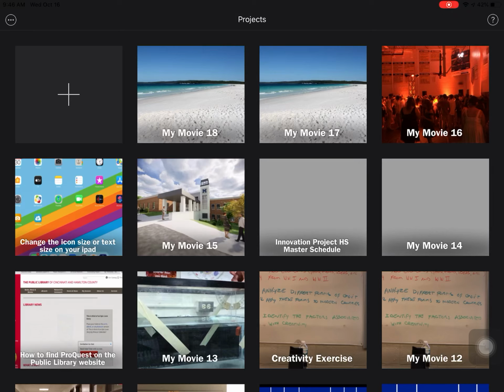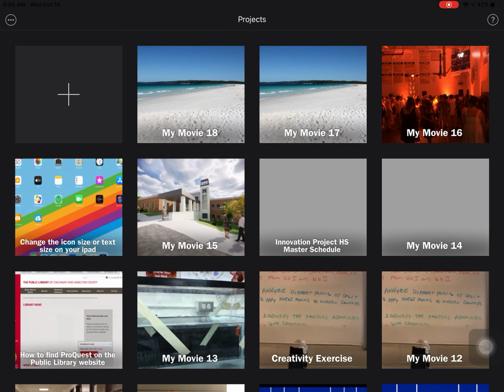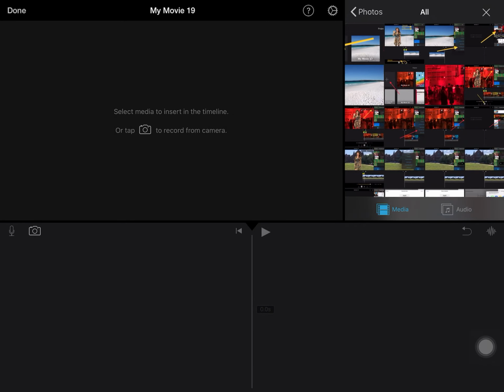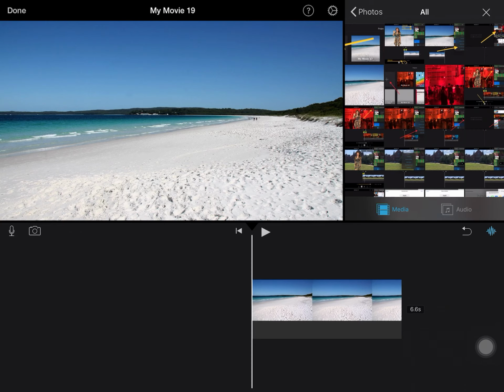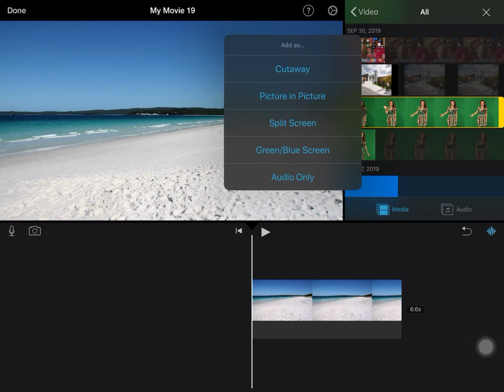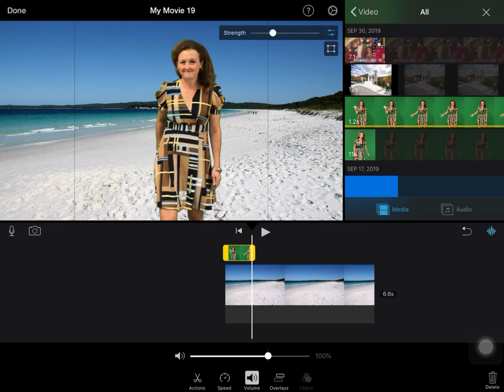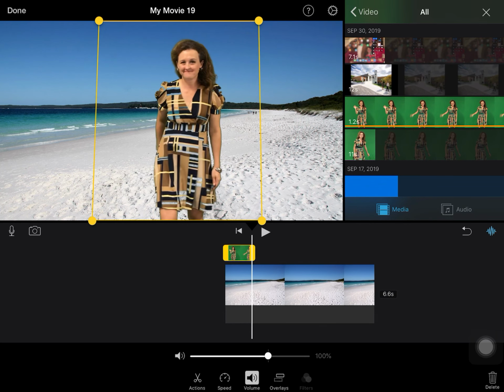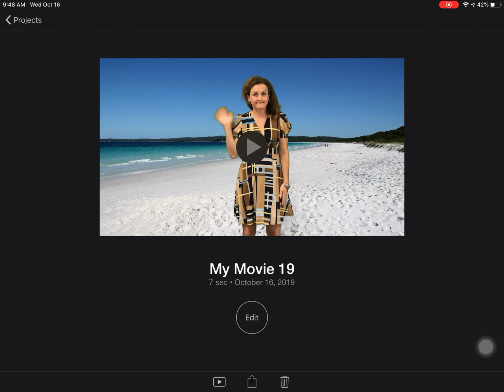How to Use Green Screen Video in iMovie for iOS